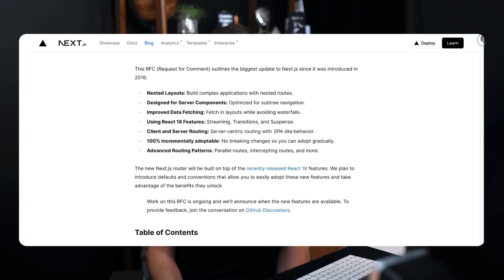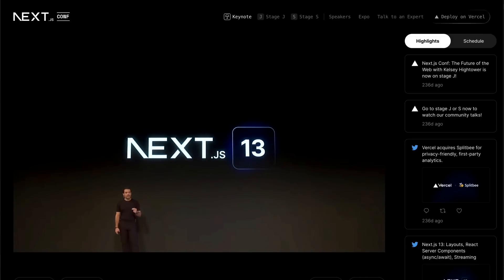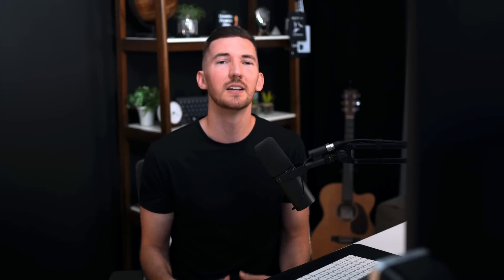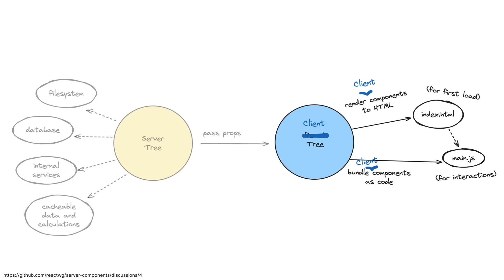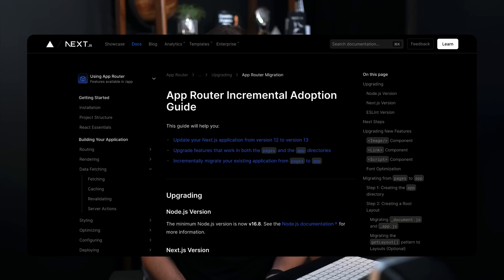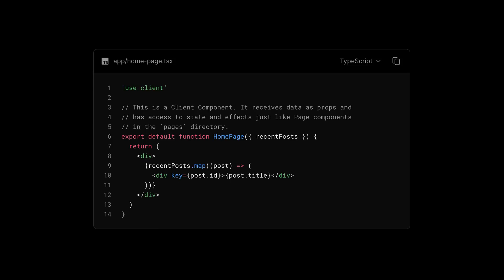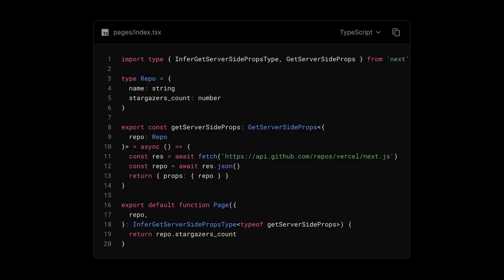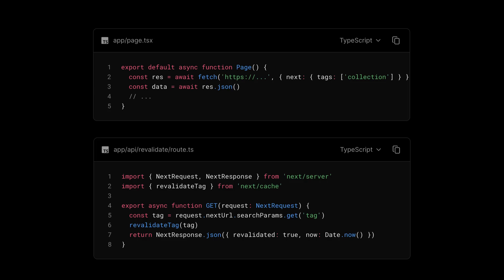Are React client components bad?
Should you only be using React Server Components?

◆ RSC From Scratch. Part 1: Server Components